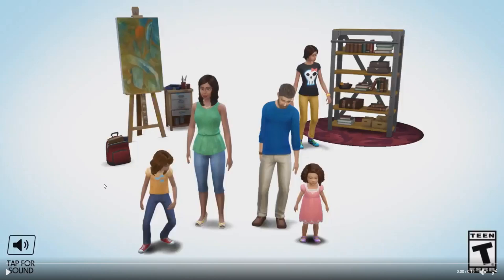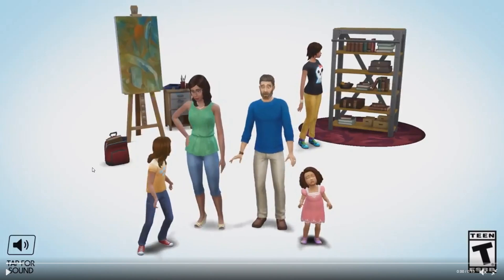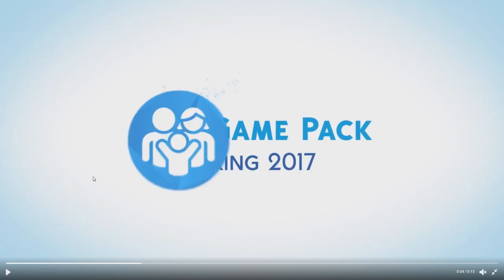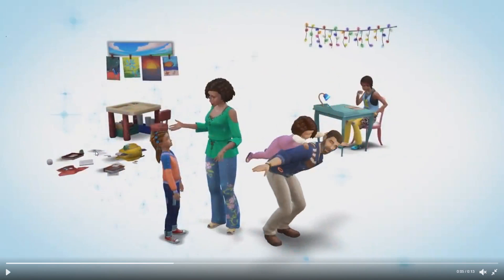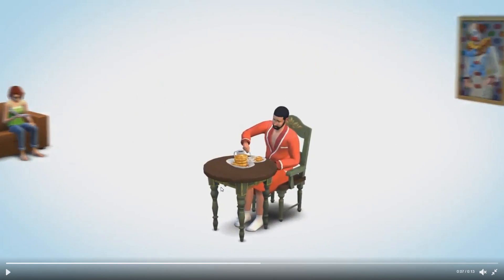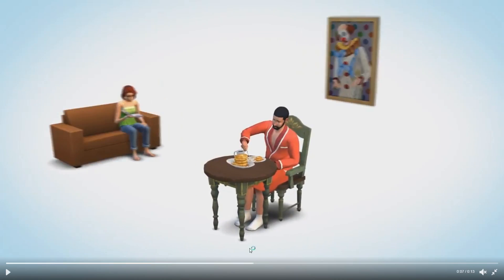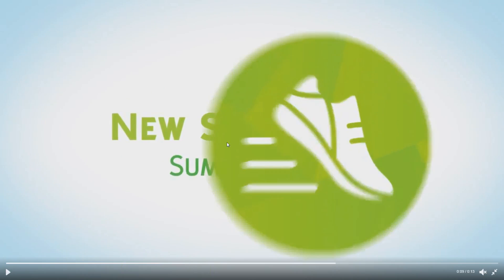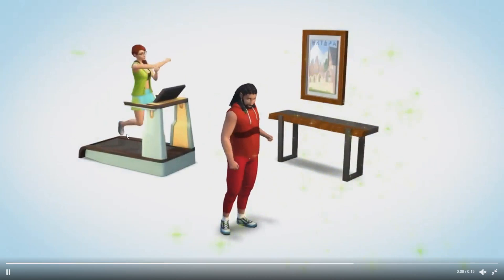THE SIMS 4 | QUARTERLY TEASER (APRIL - JUNE 2017) OVERVIEW!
Equipment I Use:
• Canon 600D